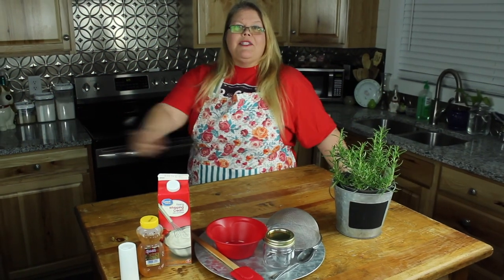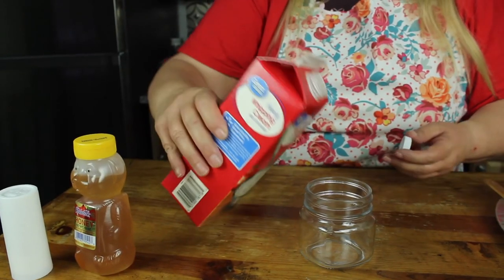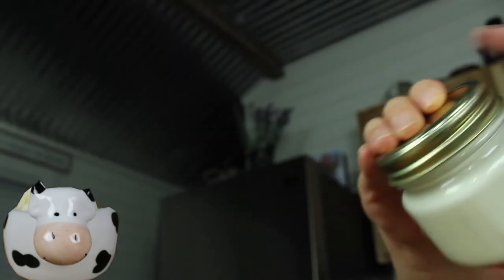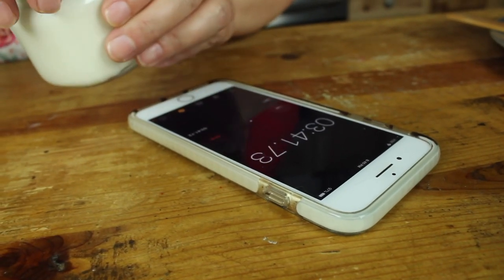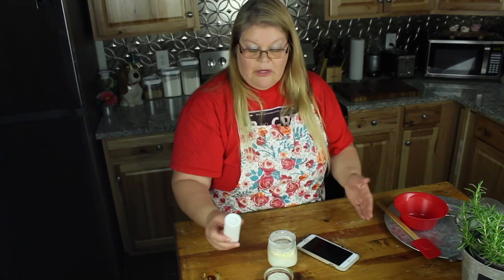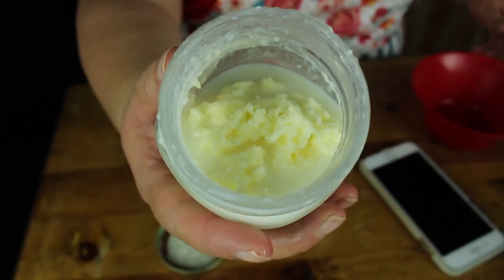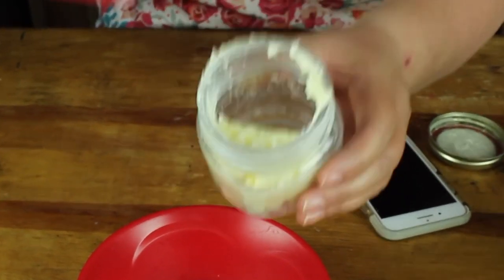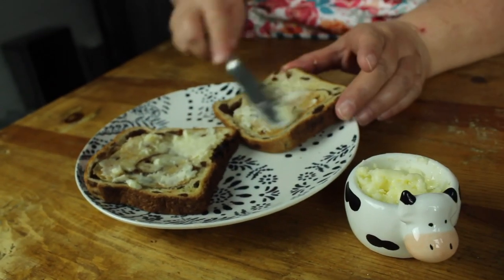How To Make Butter In A Jar! Science Can Be Delicious!!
Did you know science can be fun and delicious??  If you are at home and want to enjoy a fun and yummy activity check this one out!!!   YOU can create fresh butter with only a few ingredients!!

Things you will need:
1 Jar (with lid)
Heavy Whipping Cream
Small Strainer
1 Bowl
Spoon

Optional:
Salt
Honey
Spatula

If you are one of my regular students remember you can submit photos of your kitchen science creations and they might be posted in an upcoming video!